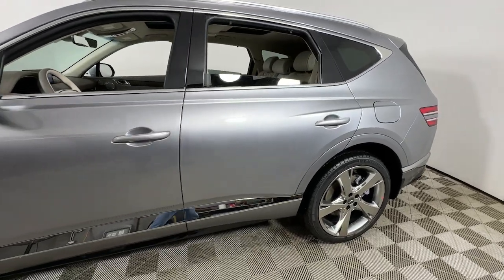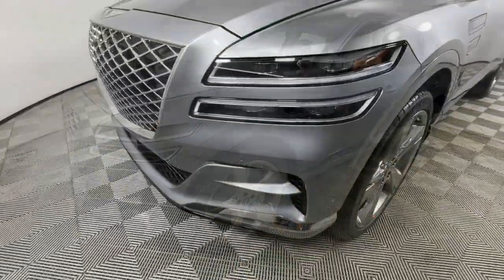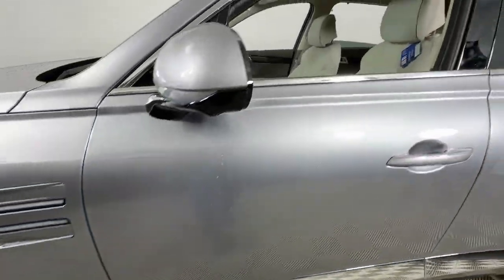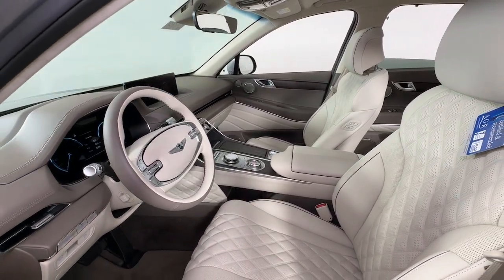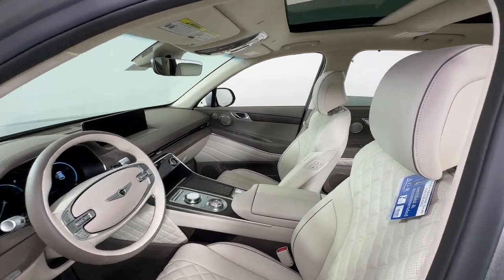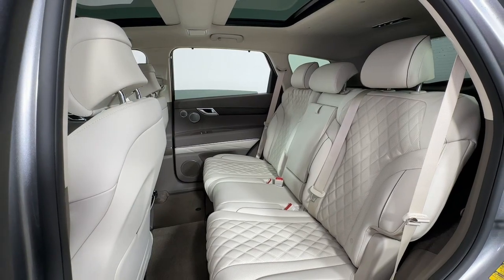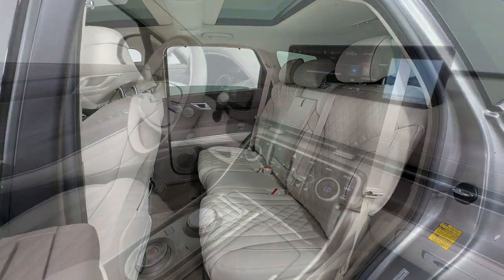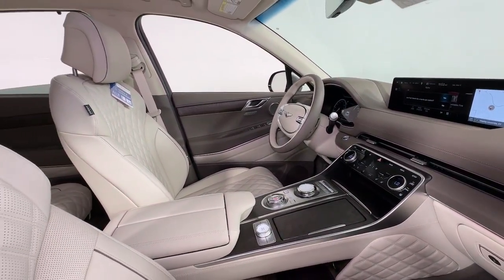2024 Genesis GV80 3.5T KY Louisville, Lexington, Elizabethtown, New Albany, Jeffersonville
New 2024 Genesis GV80 3.5T available at Oxmoor Hyundai located in 8107 Shelbyville Rd, Louisville, KY, 40222. Servicing the Louisville, Lexington, Elizabethtown, New Albany, Jeffersonville area.

Looking for your dream car? It could be the  2024  Genesis GV80. Embrace the moment with confidence in this luxurious, capable, and tech-savvy GV80. Designed for an up-and-coming generation, this crisp, refined mid-size SUV brings a fresh perspective and unparalleled comfort and convenience to every journey. The following are some of this vehicles highlighted options: Heated Steering Wheel
, Apple Carplay®/Android Auto®, Head-Up Display, Pre-Collision System, Navigation System, Keyless Entry, Moonroof, Back-Up Camera, Heated Mirrors, Power Liftgate. Solid capability meets modern style in this GV80. See for yourself when you take it out for a test drive. Our professional staff looks forward to giving you excellent service!